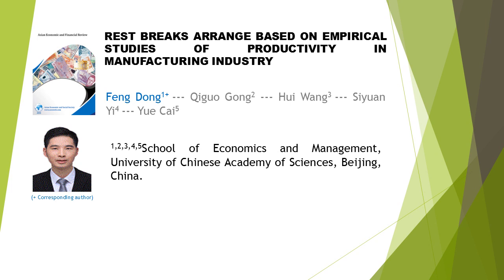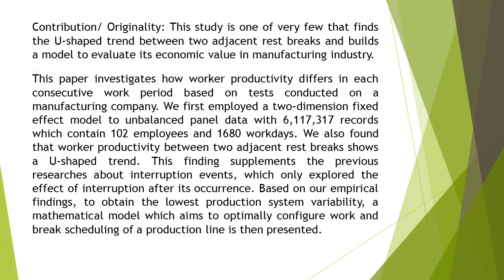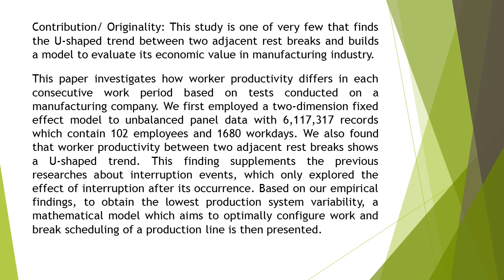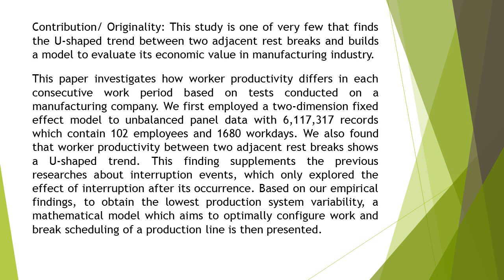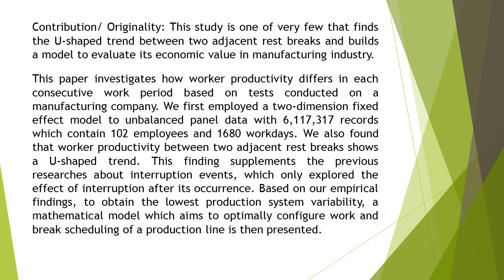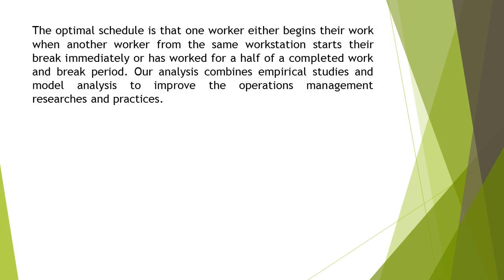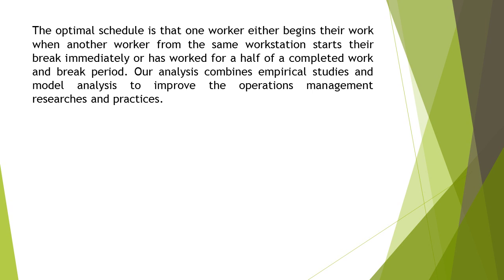Rest Breaks Arrange Based on Empirical Studies of Productivity in Manufacturing Industry AEFR 2019 9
Rest Breaks Arrange Based on Empirical Studies of Productivity in Manufacturing Industry